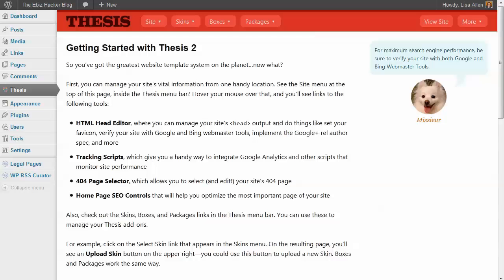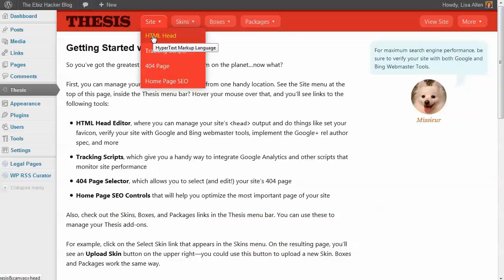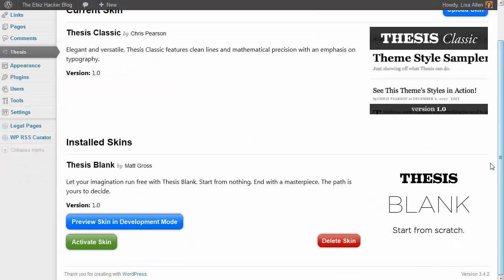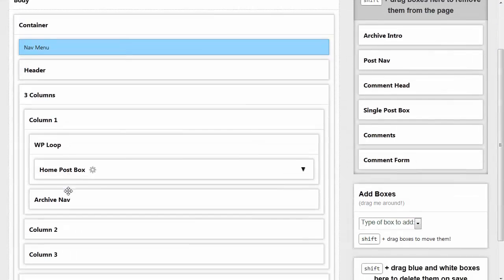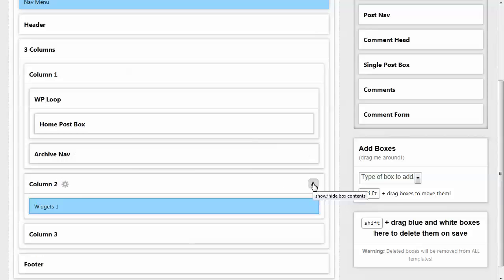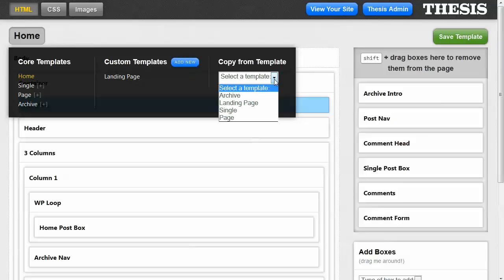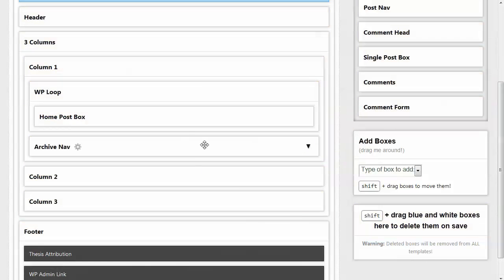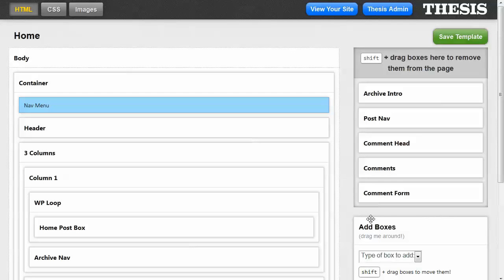Using Thesis 2.0's Template Editor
- Did you just open Thesis 2.0's options and freak out? It may look complicated, but it's actually very powerful and easy to use.

In this first of an upcoming series of Thesis 2.0 tutorials, Lisa Allen of EbizHacker.com shows you how to start editing your site layout using the new block manager style template designer.

Don't forget to hit the "Like" button if you found this tutorial helpful!
Thanks!